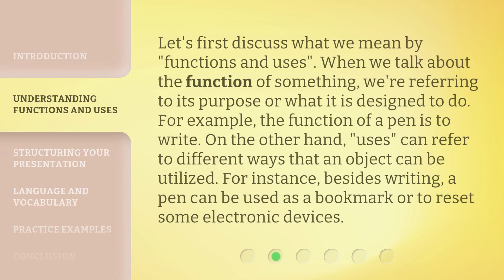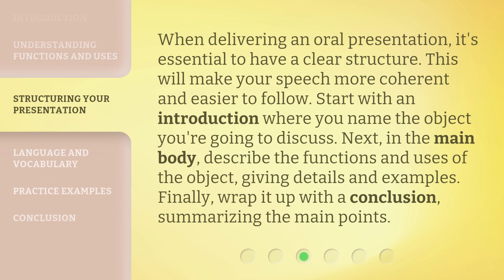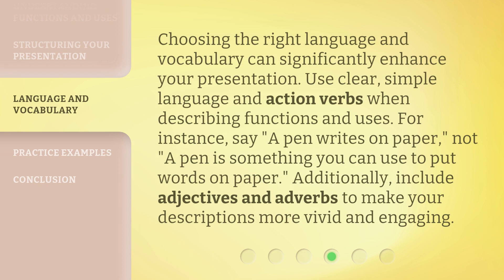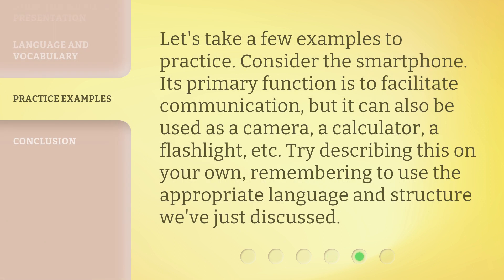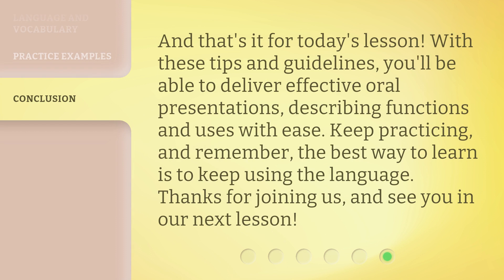Oral Presentations on Functions and Uses: Mastering Descriptions in English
Mastering Descriptions in English: Oral Presentations on Functions and Uses • Learn how to deliver captivating oral presentations on functions and uses in English. Enhance your communication skills and express ideas more clearly with this comprehensive lesson. Discover the importance of structure, language, and vocabulary in making your presentations engaging and impactful. Get ready to master descriptions in English!

00:00 • Introduction - Oral Presentations on Functions and Uses: Mastering Descriptions in English
00:33 • Understanding Functions and Uses
01:04 • Structuring Your Presentation
01:34 • Language and Vocabulary
02:04 • Practice Examples